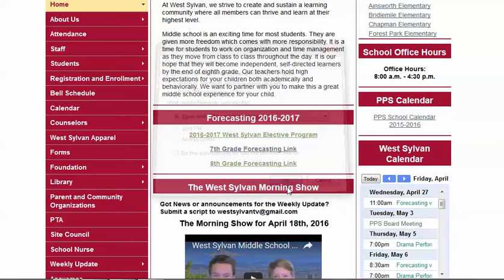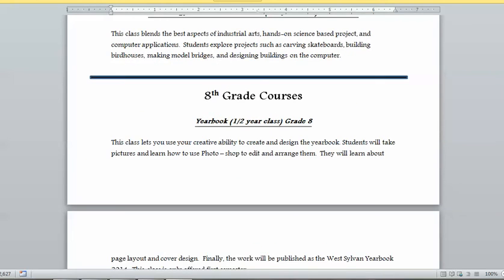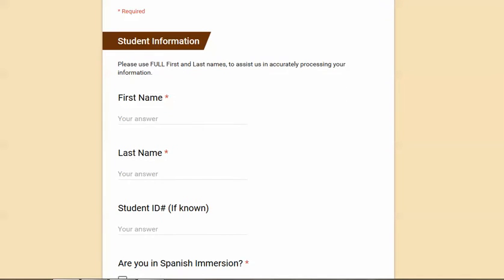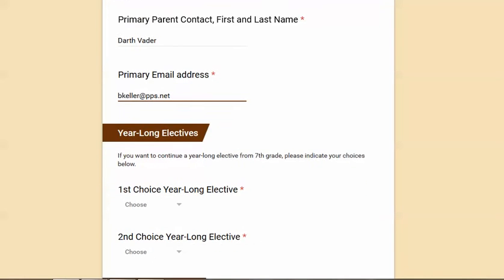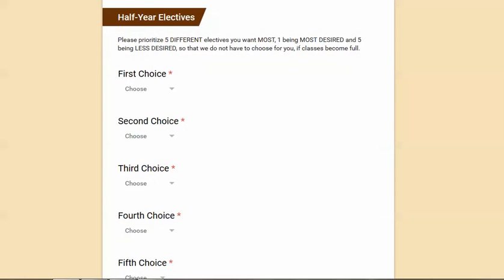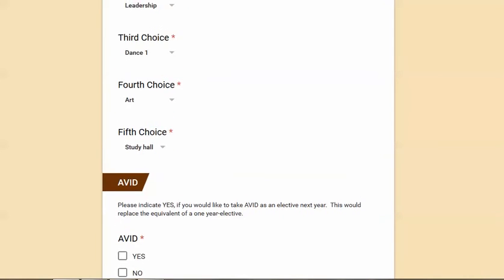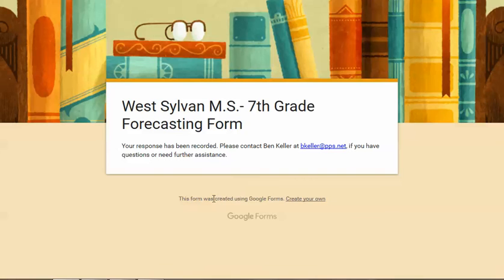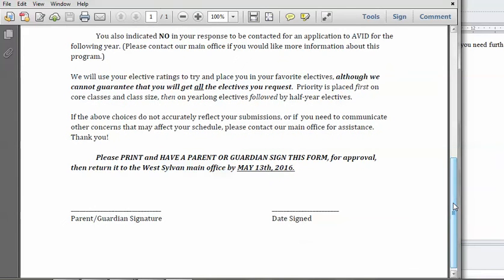Forecasting Instructional Video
How to complete online forecasting for next year's 7th and 8th graders at West Sylvan.

Educational program produced by West Sylvan Middle School, PPS Portland Public Schools.  Events and announcements for the students, staff and families of West Sylvan.